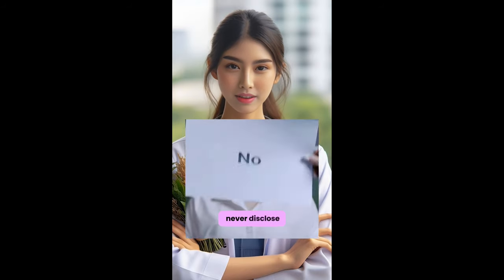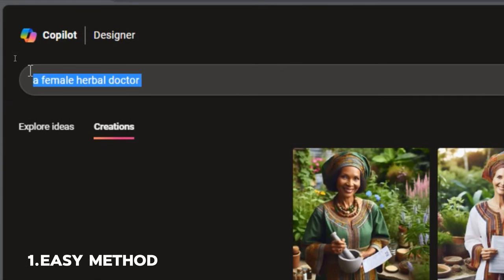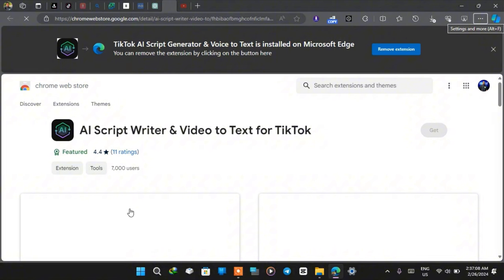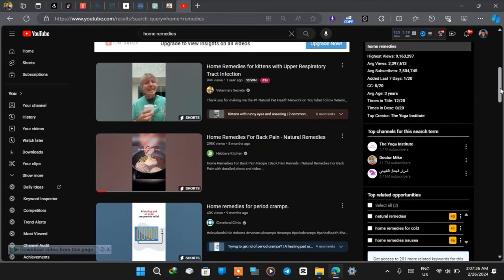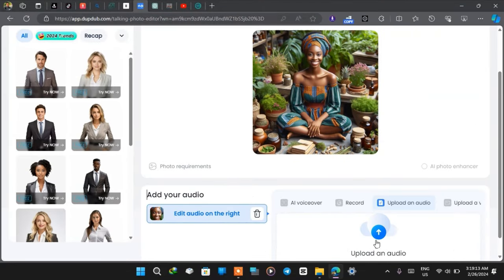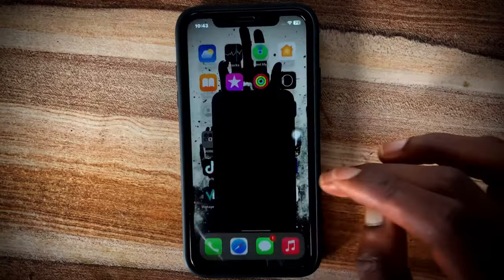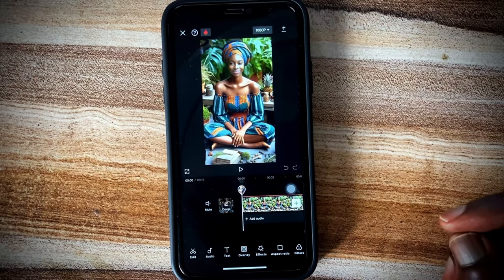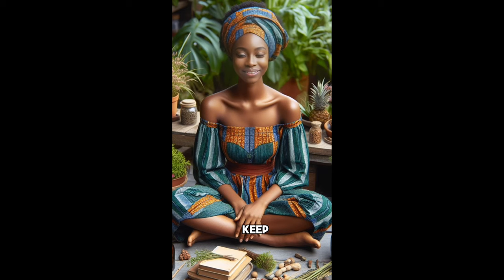The Best Niche for the Tiktok Creativity Program Beta (Health Niche)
The TikTok Creativity Program offers one of the best side hustles today. By choosing a profitable niche, you can potentially earn a significant income. In this video, I'll guide you through creating videos focused on the best niche for the TikTok Creativity Program Beta, the Health and Beauty Niche. The Best Niche for the Tiktok Creativity Program Beta Health Niche

🖥️ I WILL HELP YOU JOIN THE TIKTOK CREATIVITY PROGRAM FROM ANY COUNTRY

🧰 MY FAVOURITE TOOLS:
📋 Clipwise: Create AI videos for CRP.
🎥 Vidau: Customize AI Avatar Creator for TikTok Shop.
🌐 GoLogin Static Proxy: Manage multiple accounts with unique IPs.
📱 CRP Enabled TikTok Account: Fully Tax & CRP Verified.
🎨 Canva: Easy design tool for visuals.
📈 vidIQ: Grow your YouTube channel.
📝 Get Your ITIN: Help with getting an ITIN for U.S. taxes for TikTok CRP & TikTok Shop.
📊 TikStar: TikTok Shop analytics tool.
🤖 DupDub: AI content creation tool.
🗣️ Play HT - Clone Your Voice: Voice cloning tool.

CHAPTERS
0:00 - Intro
0:57 - AI Tools You Need
2:12 - Creating AI Avatar
3:43 - Creating Viral Video Script -Method 1
5:18 - Converting Viral Script into an Audio
6:18 - Creating Viral Video Script -Method 2
8:08 - Creating the AI Talking Avatar
9:30 - Viral Video Editing with Capcut